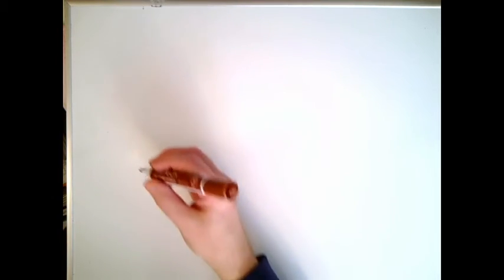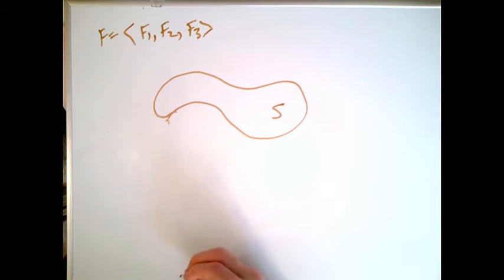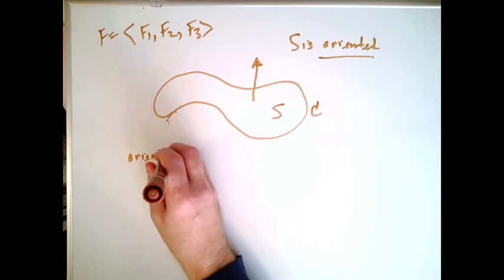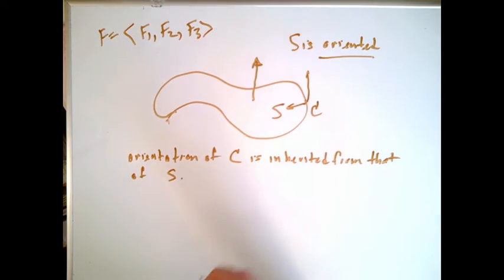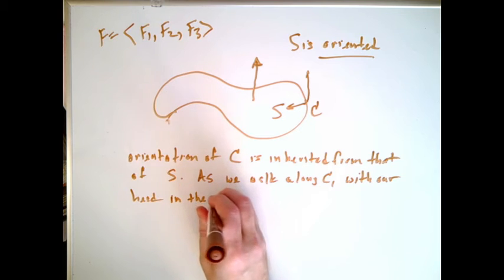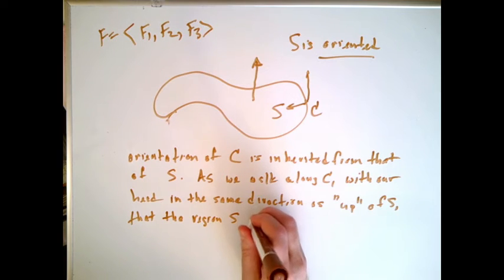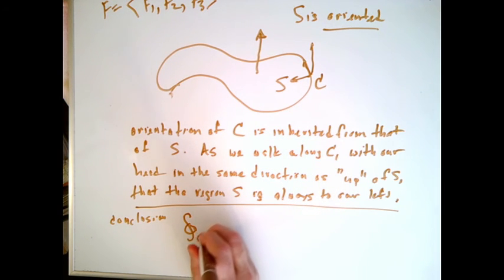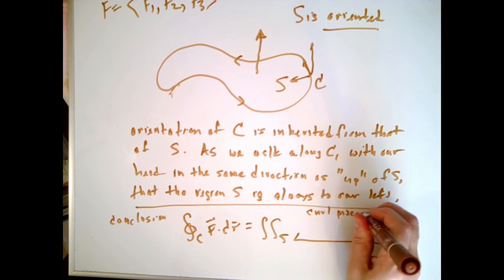OverviewOfWhatIsComingInStokesTheorem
What we need for Stokes' Theorem and What It's About